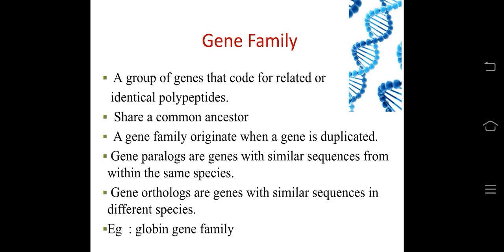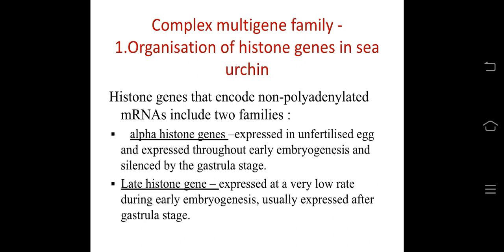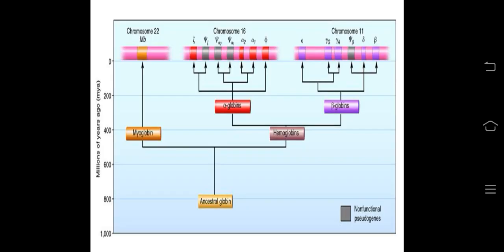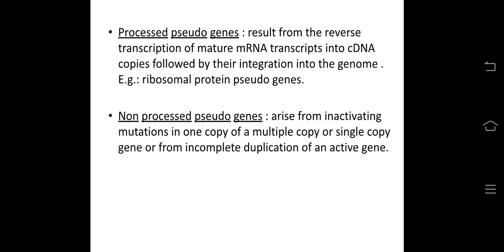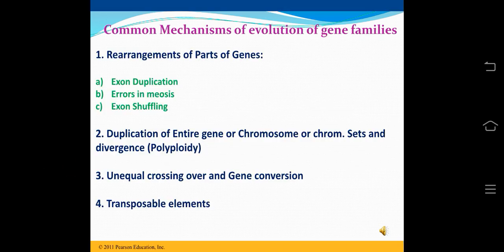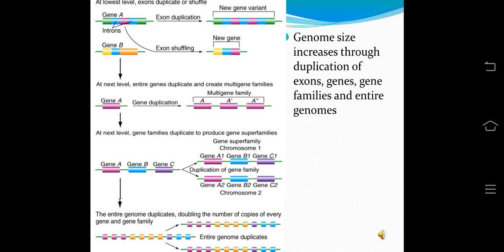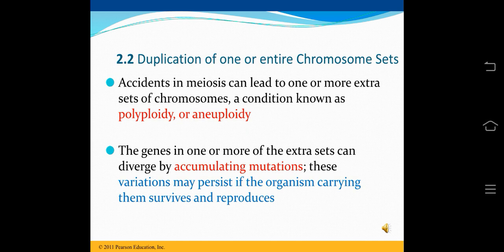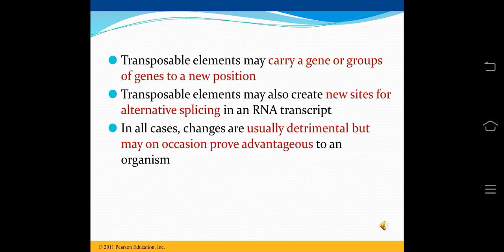Gene families 1